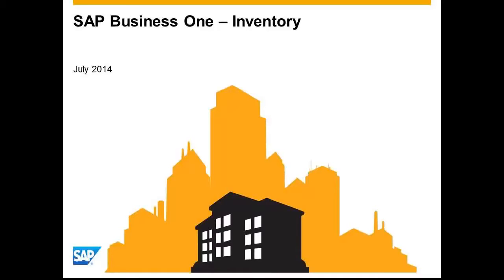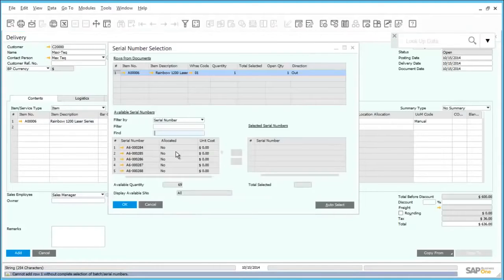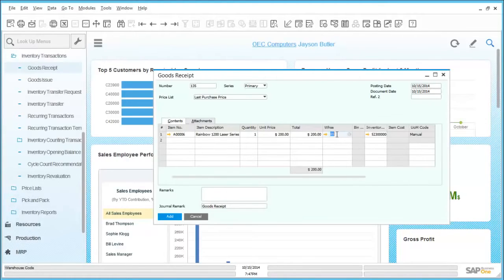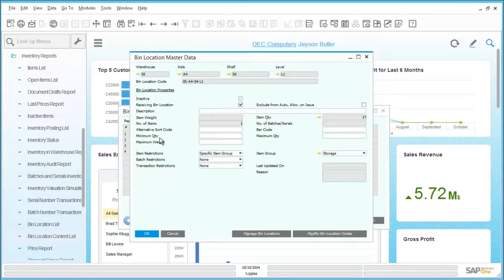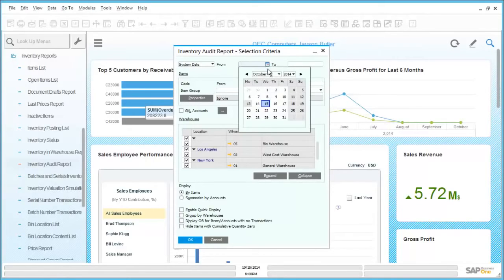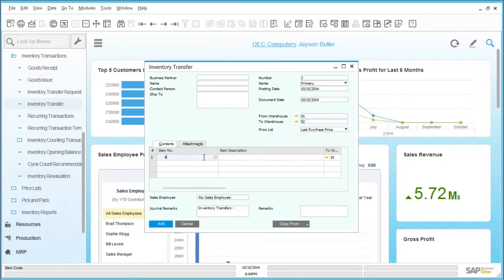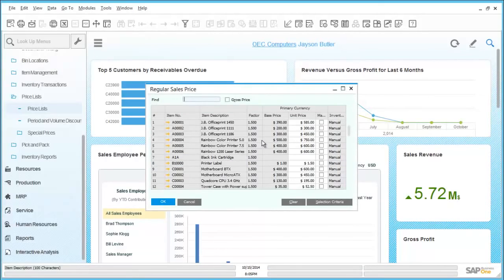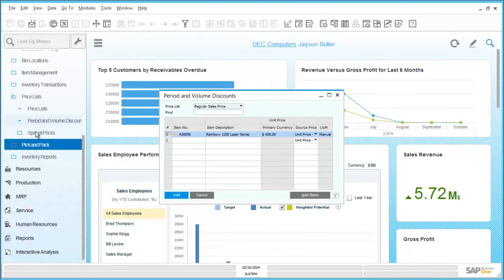SAP B1 Inventory